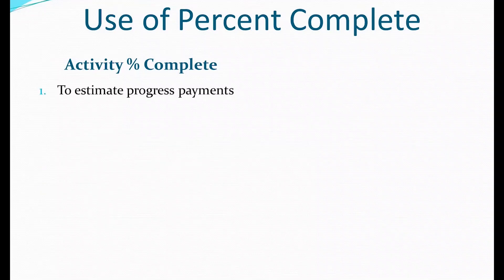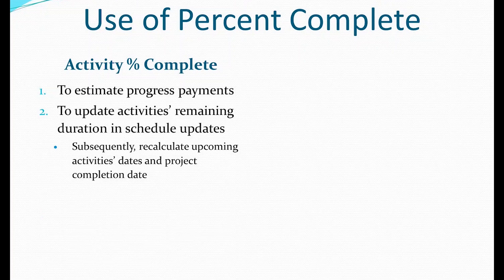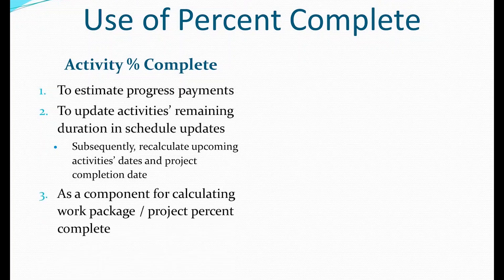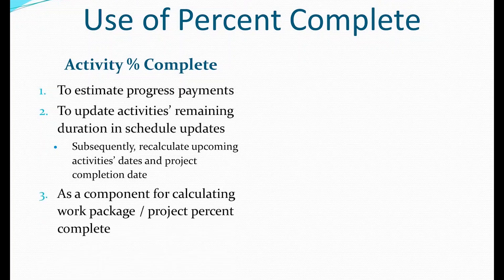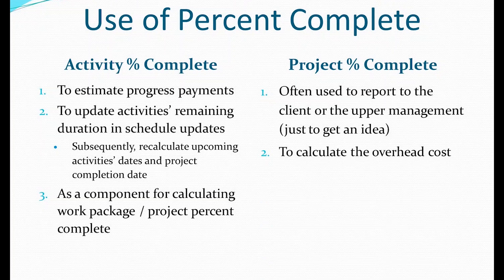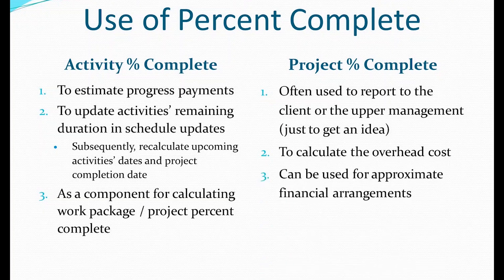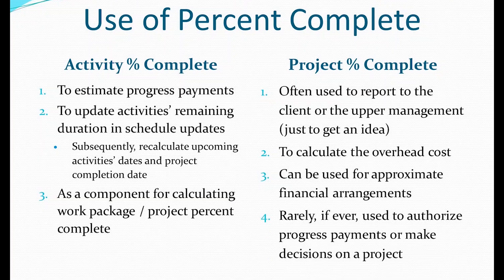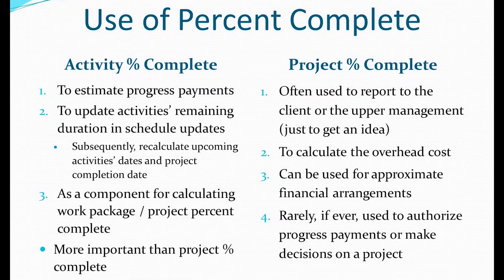My Project Percent Complete is 45% - What Does That Mean?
Dr. Saleh Mubarak answers the question: “My Project Percent Complete is 45%. What Does That Mean?”

What You’ll Learn In this Session:

    Debunking percent complete for project, work package, or activity: What does each mean and what is it used for.
    Different methods for determining percent complete.
    Actual vs Planned percent complete (so I am 45% complete but I am supposed to be 55% complete)
    Percent complete & progress payments: tricks some contractors do to get early money
    Percent complete & productivity: Original Duration = 6 days, actual duration = 3 days, percent complete = 40%, what about remaining duration?

You’ll want to hear this one!